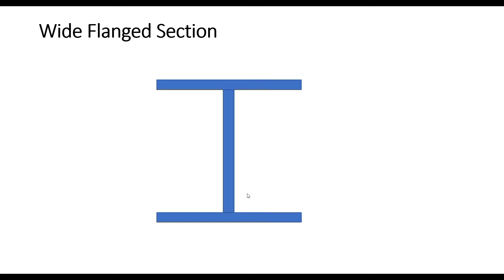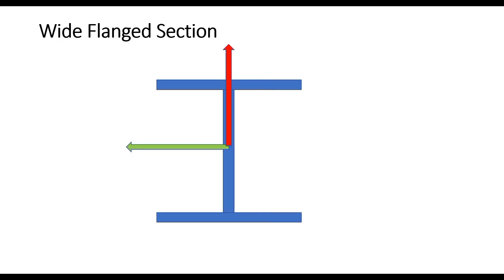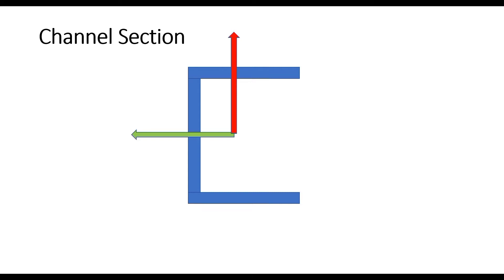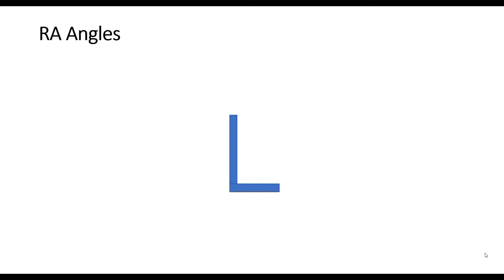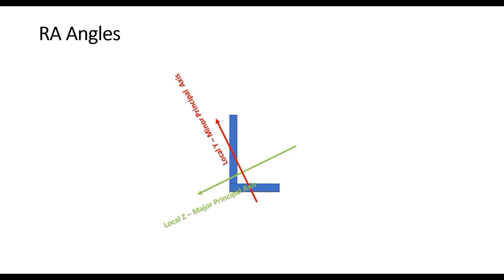#41 - Orientation of Steel Sections in STAAD.Pro with respect to the Local Axis System – 1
We have now concluded our discussion about the Orientation of the Concrete Cross Sections and how they are assigned to members in STAAD.Pro. In this session, we take up the subject of how the steel sections (WF, Channel, Back to Back Channel and Angles) are oriented about the local axis system. I hope you enjoy the session.